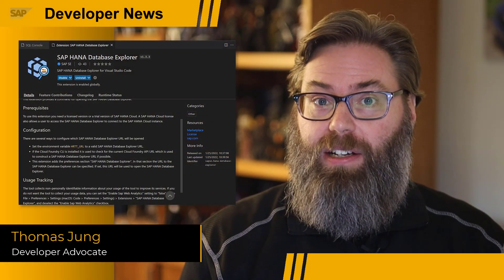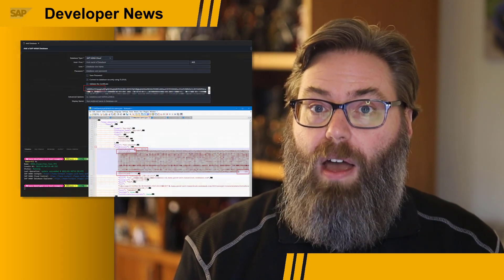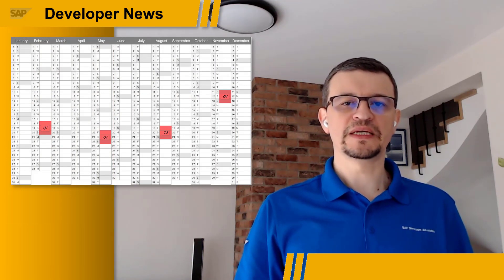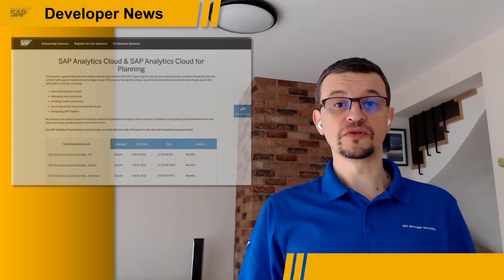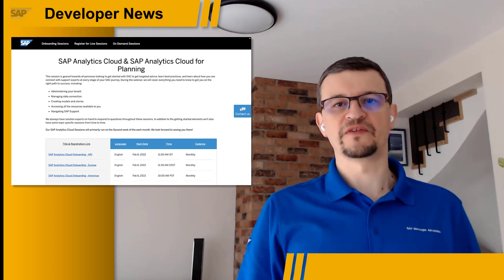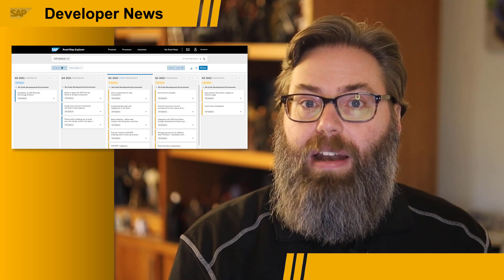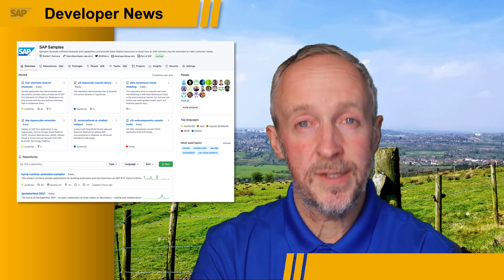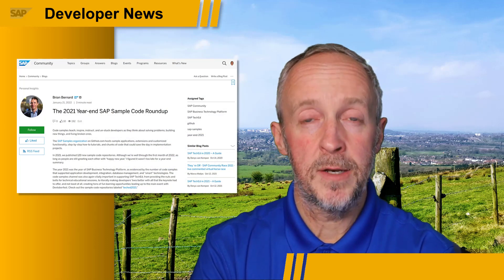SAP DBX VSCode Extension, SAC Q1 2022, AppGyver Roadmap, Sample Code Roundup | SAP Developer News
0:00 Intro
0:10 SAP HANA Database Explorer Visual Studio Code Extension released
SAP HANA Database Explorer VSCode Extension – Getting started tips (Blog Post)
1:03 Sneak peek into SAP Analytics Cloud release for Q1 2022
SAP Analytics Cloud Tenants on Quarterly Release Cycle QRC Updates in 2022 (Blog Post)
Sneak Peek into SAP Analytics Cloud release for Q1 2022 (Blog Post)
SAP Business Technology Platform - Customer Onboarding Center (SAP Events)
2:11 SAP AppGyver updates and roadmap
SAP AppGyver: Our Philosophy, Latest Updates, and the Road Ahead (Blog Post)
Tutorial – How to create an application with SAP AppGyver (SAP Developer Center)
2:55 SAP Sample Code on Github
The 2021 year end SAP Sample Code roundup (Blog Post)